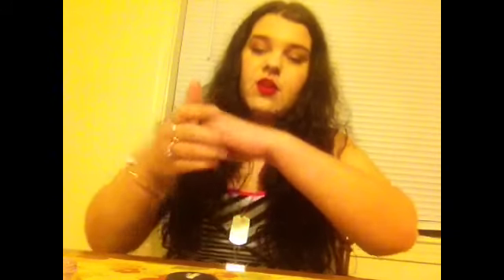Beauty favorites of 2015